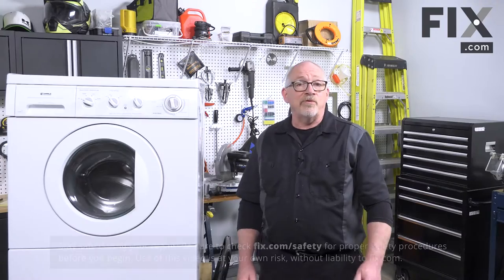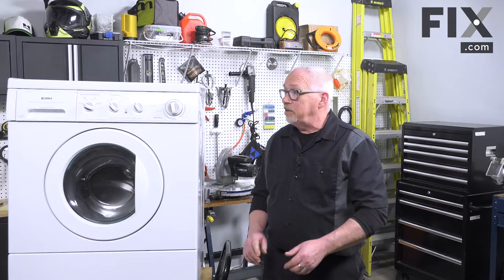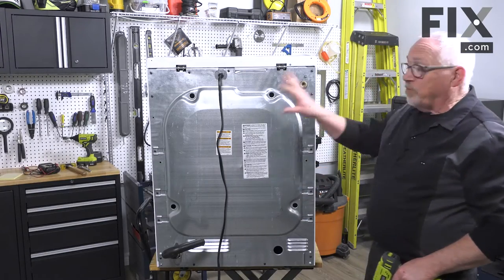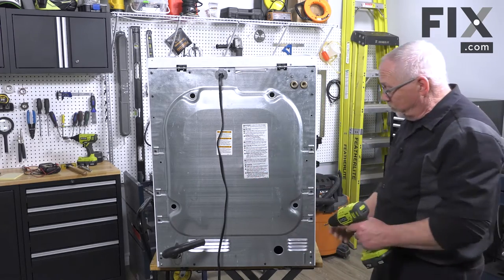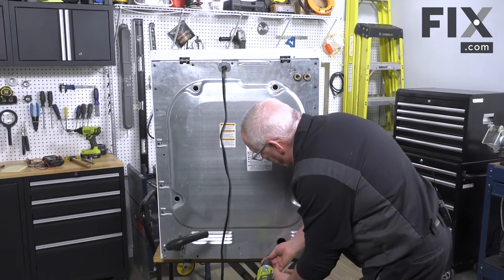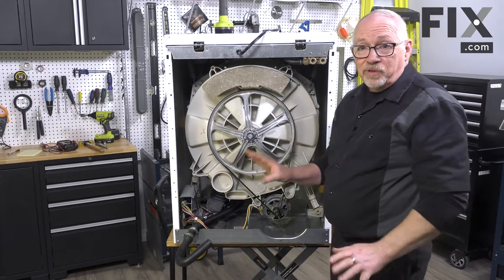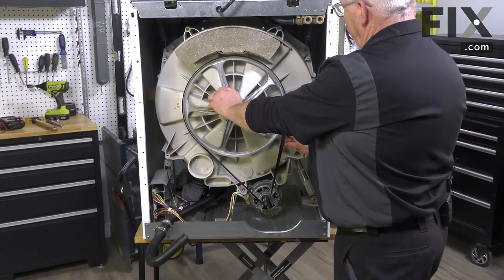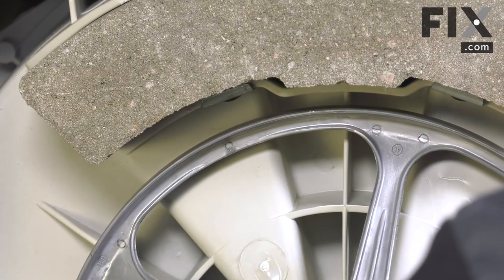WASHER REPAIR: How to Remove a Drive Belt in a Front-Load Washer | FIX.com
If you notice a burning rubber smell, your washer has become excessively noisy, or it will not spin, it could indicate an issue with the drive belt. Over time the belt can become worn and snap, or it can become loose and no longer provide the proper grip to spin. When this happens, it's a good indication that its time to replace your Drive Belt. In this video, we'll show you how to remove the Drive Belt in a Front-Load Washer, so you can replace it with a new one!

Video Contents:
00:00 Where The Belt is Located
00:23 Accessing the Belt
00:57 Removing the Belt